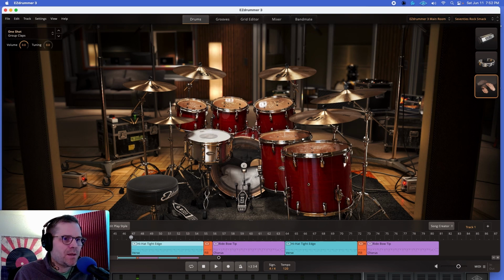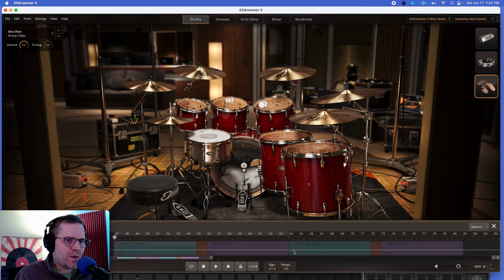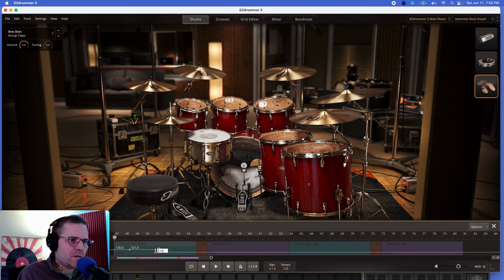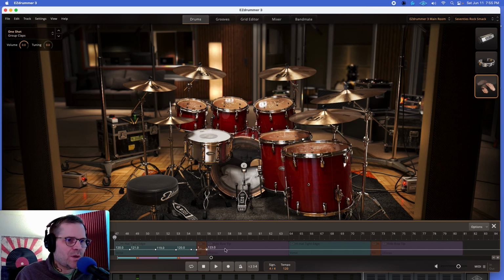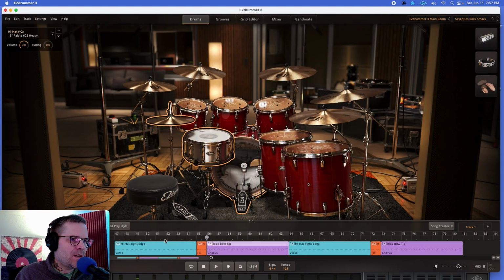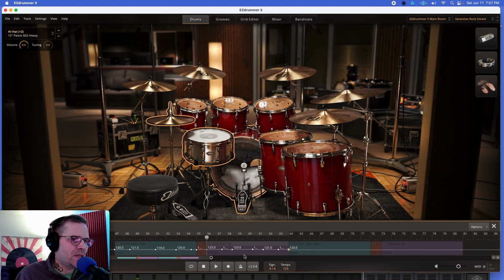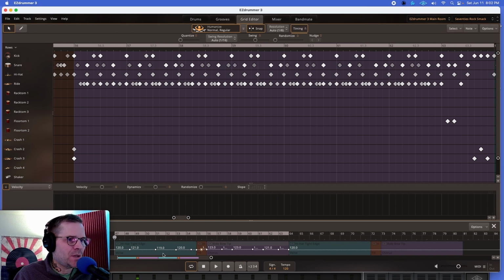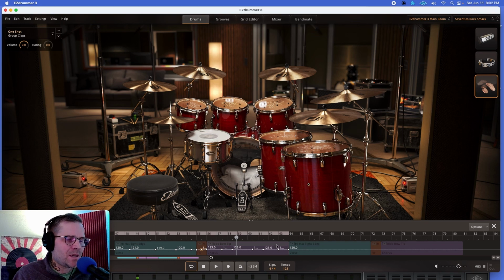Humanize even MORE with the Edit Tempo feature in EZDrummer3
I walk you through how I use a little discussed tool from within the song track in EZDrummer3 to bring a more 'human' feel to your songs and ideas.
Using the Edit Tempo feature within the song track contextual menus gives you this option.
Simple and easy to use when you just want to add a little bit more realism to the mix.